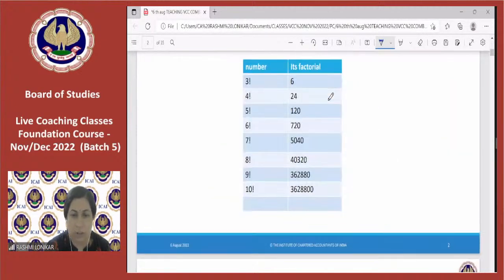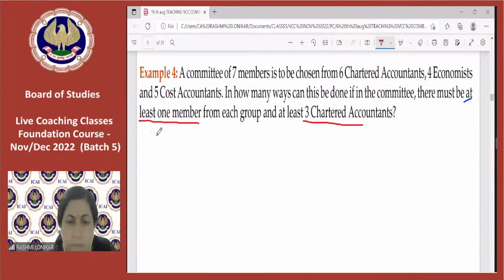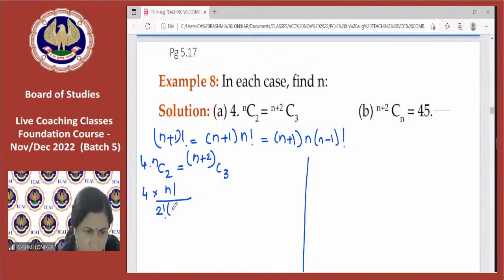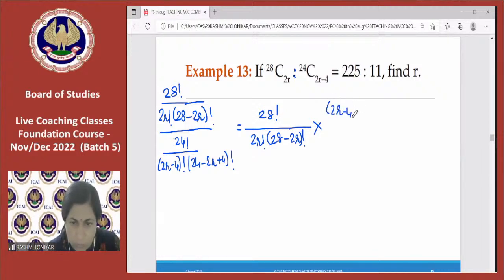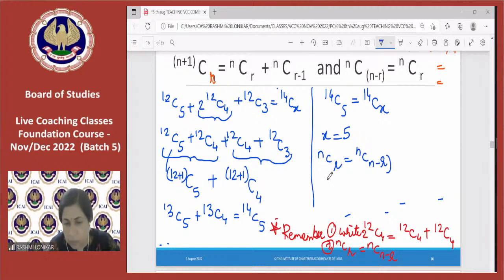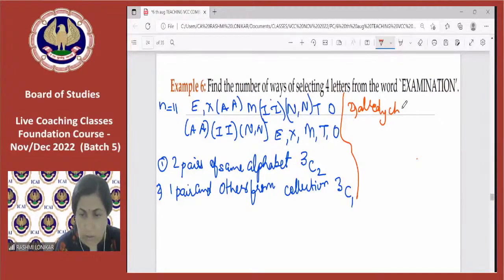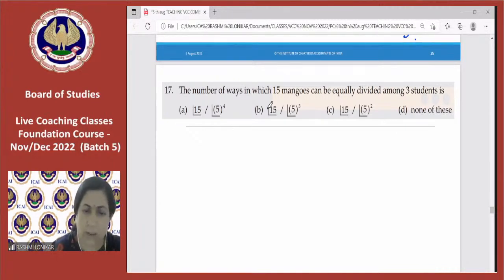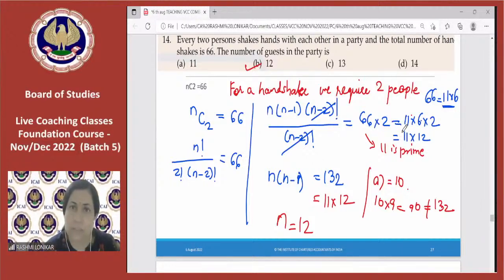Foundation Paper 3: BM & LRS | Topic: Chapter 5: Combinations | Session 2 | 06 August, 2022